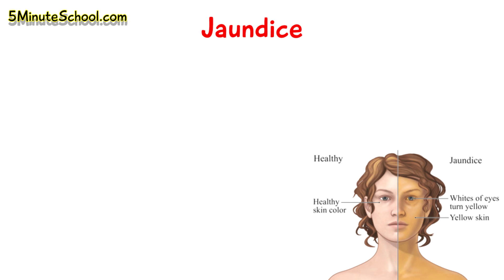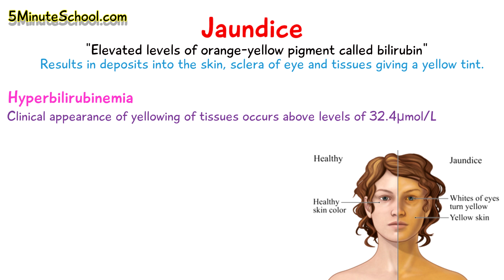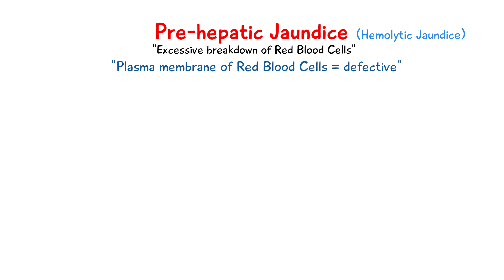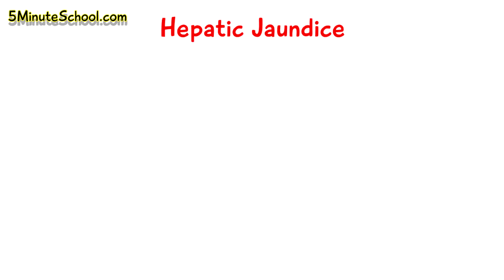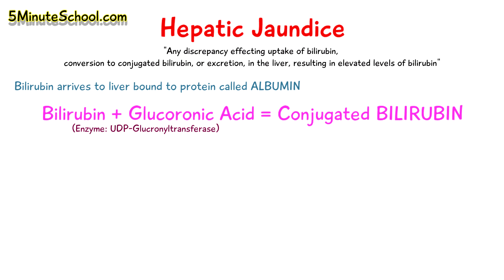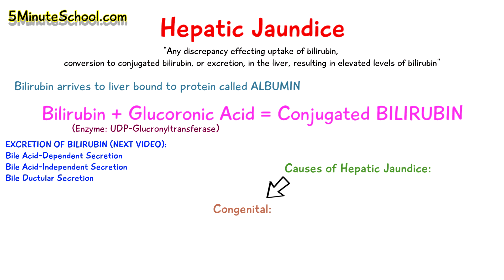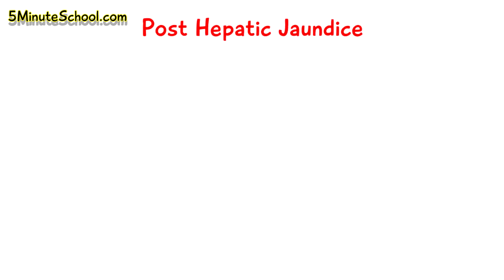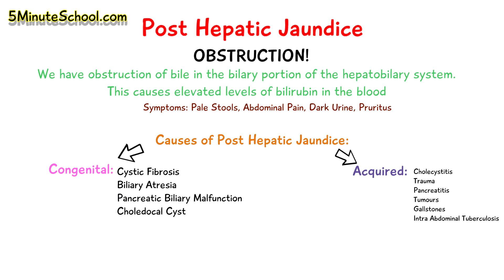WHAT IS JAUNDICE? - SIMPLE EXPLANATION OF 3 MAIN CAUSES